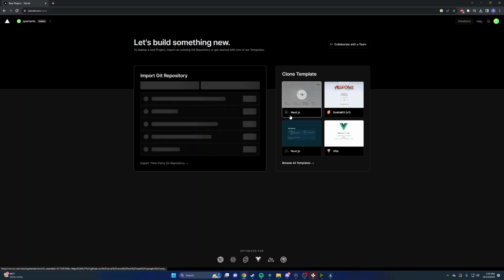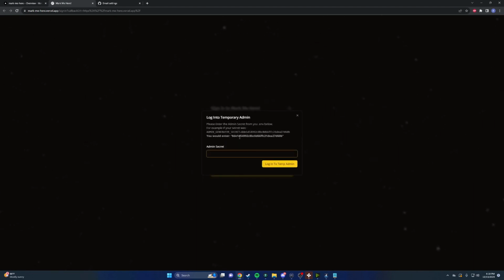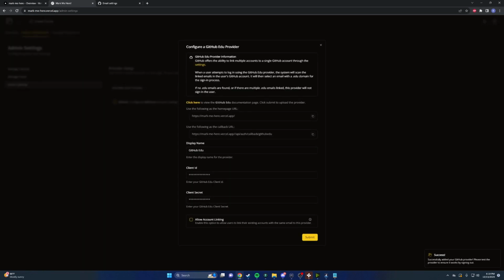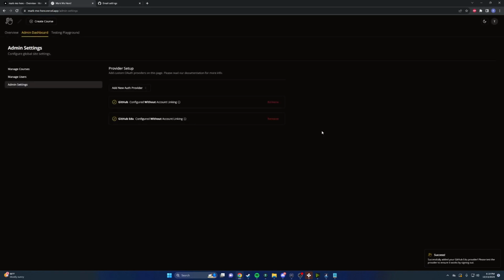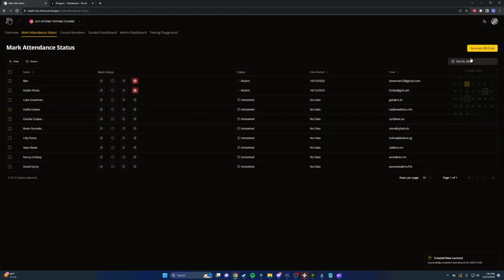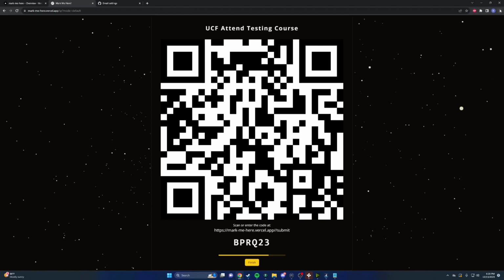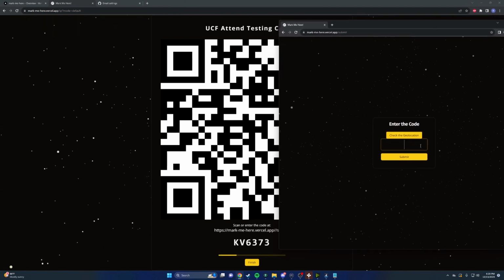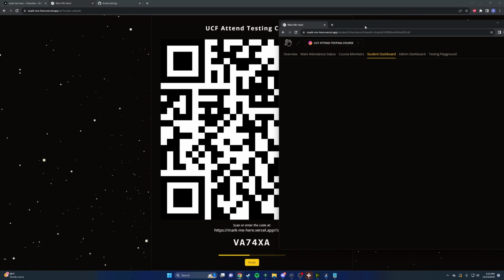MMH Demo 10/13